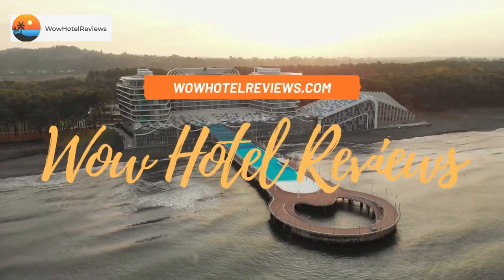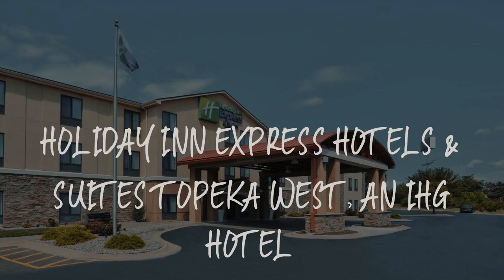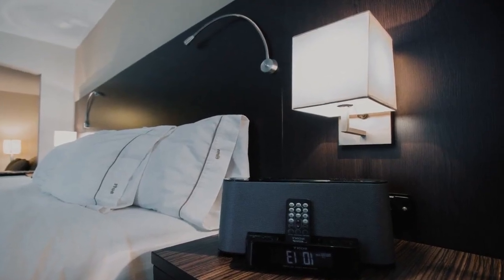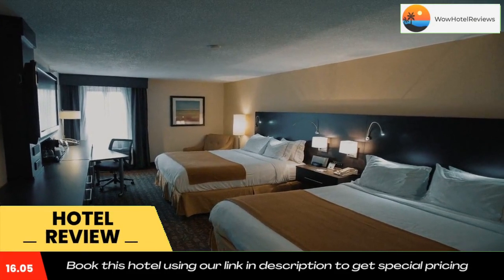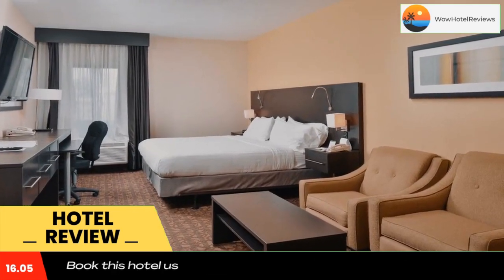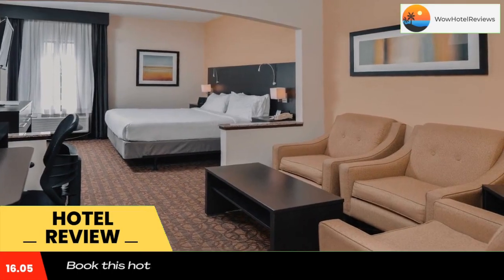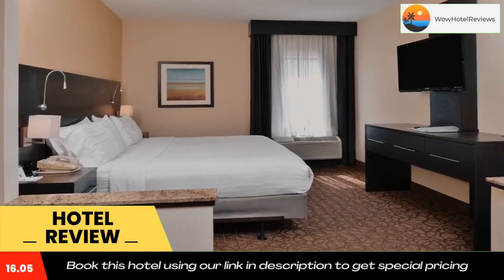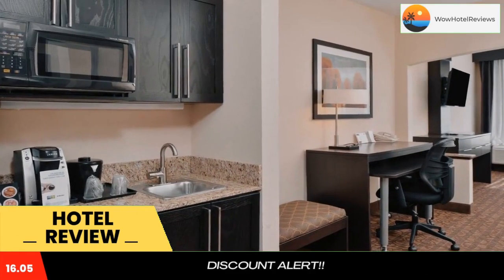Holiday Inn Express Hotels & Suites Topeka West, an IHG Hotel Review - Topeka , United States of Ame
Holiday Inn Express Hotels & Suites Topeka West, an IHG Hotel

Located 4.2 miles west of downtown Topeka, this Kansas hotel is a 5-minute drive to the Topeka Zoo. It offers an indoor pool and rooms with a 42-inch flat-screen TV.
Free Wi-Fi, a coffee maker and work desk are standard in every Topeka Holiday Inn Express room. Each is warmly decorated and suites include a microwave and fridge.
Guests can work out in the gym or relax in the whirlpool. A 24-hour business center and free newspapers are available.
A hot breakfast, including signature cinnamon buns and fresh coffee, is served daily at Holiday Inn Express Hotels & Suites Topeka.
Washburn University is a 10-minute drive from this hotel. Heartland Park Topeka Raceway is 11 miles away. The Kansas Expocentre is 14 minutes away by car.